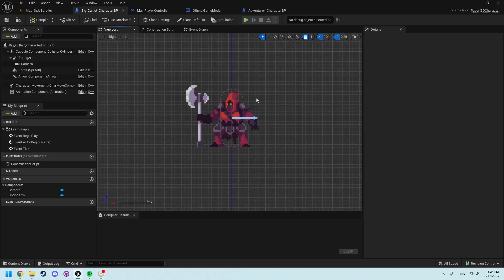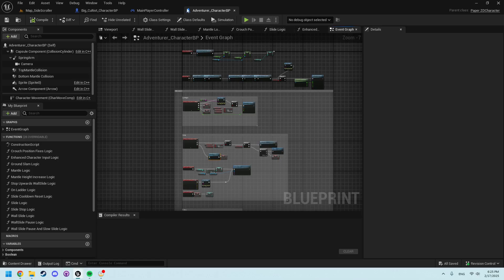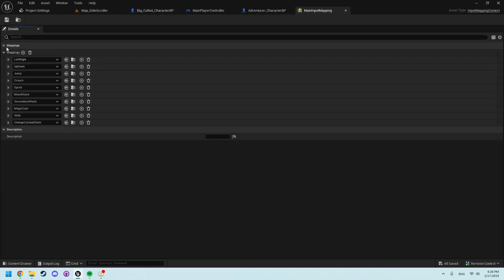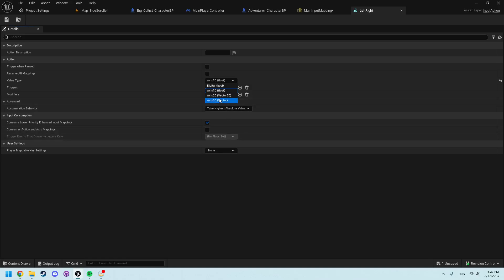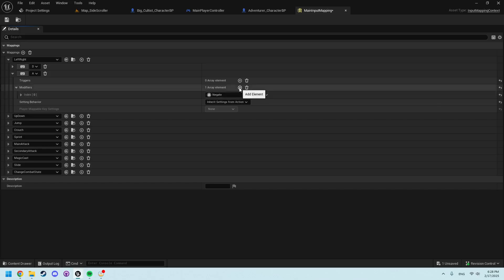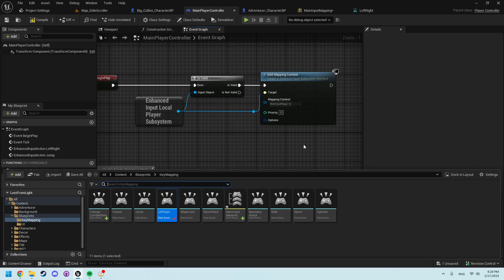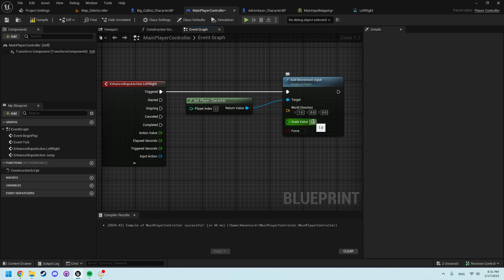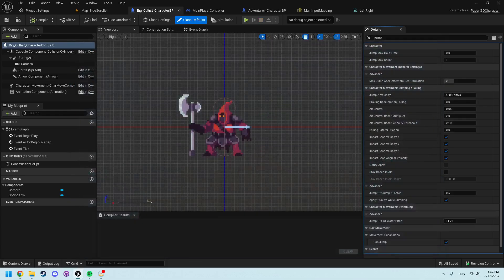PaperZD UE5 Ep 3: Build a 2D Player Controller and Movement w/ Enhanced Input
Unreal provides us with a way to better map input actions using there enhanced input action system.

What you'll learn:

-How to set up a enhanced input actions

-How to map keys to input actions

-How to initialize your input map at begin play